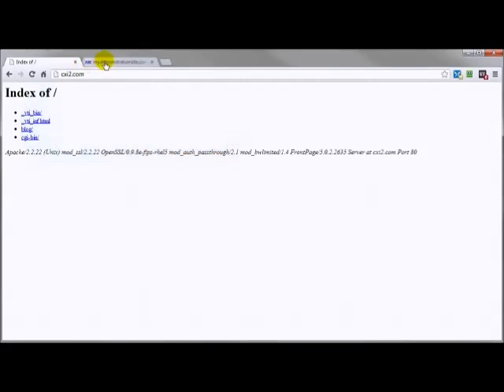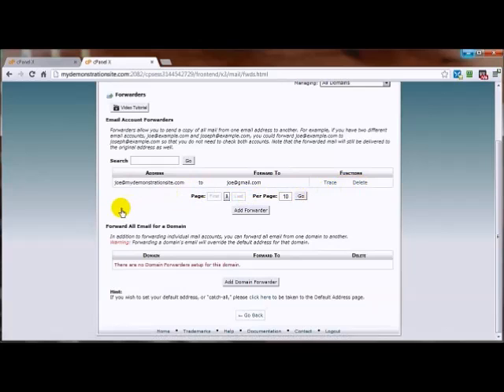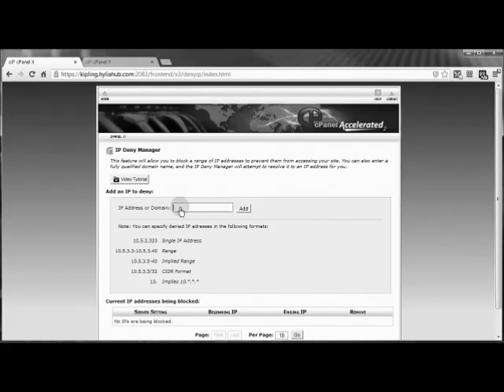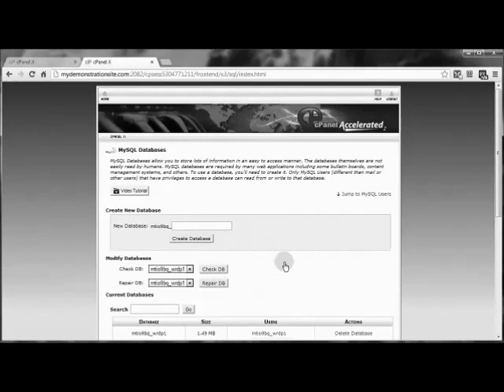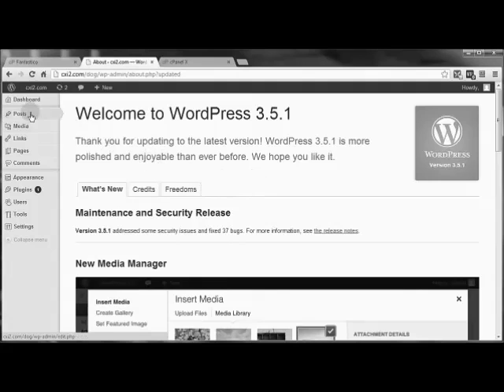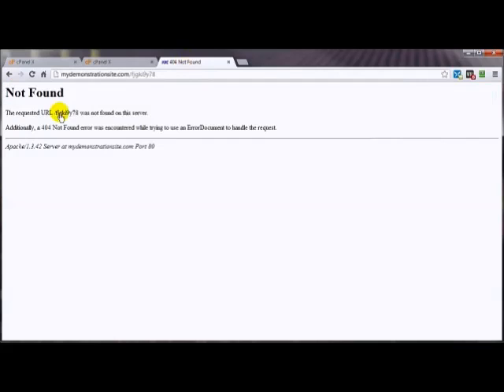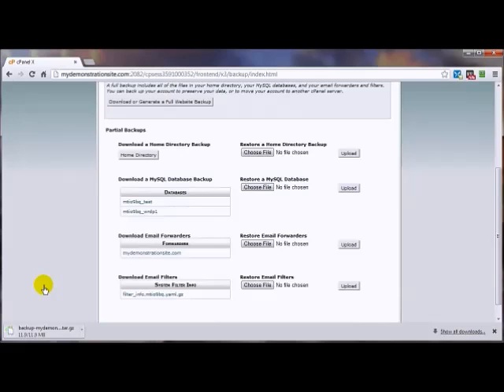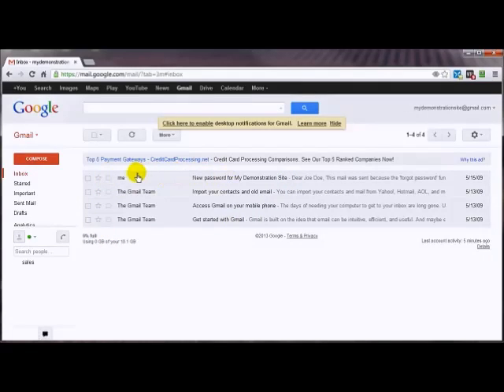Become a Control Panel (cPanel) Expert Today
A complete video course on Website Control Panel - Become a Control Panel Expert Today with this Course! cPanel is a graphical web-based, web hosting control panel designed to simplify administration of websites. You might even hear the term GUI’s from time to time to describe cPanel and basically that just stands for graphical user interface. All that stuff means is that cPanel has a bunch of easy to recognize images to show off the different applications.